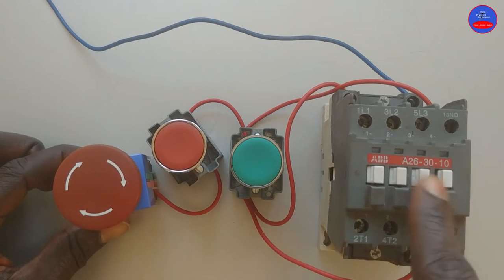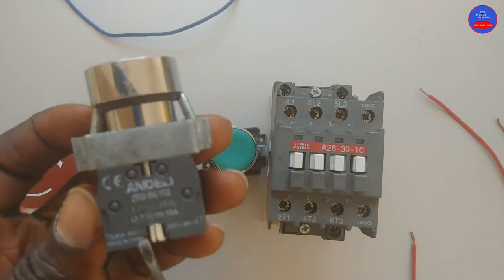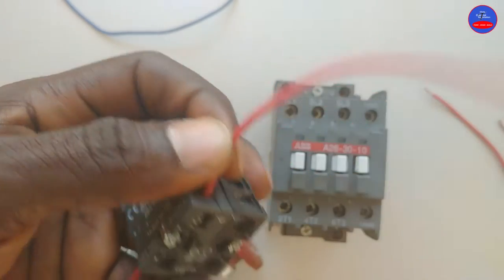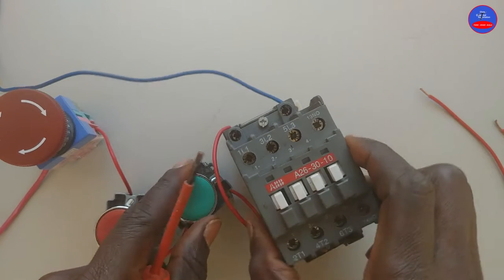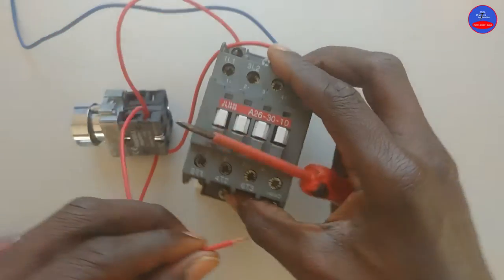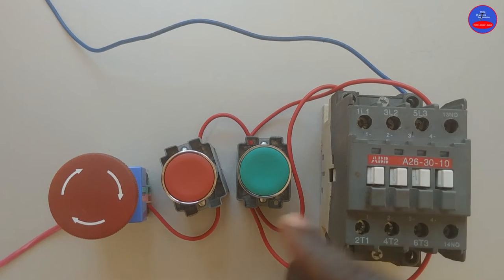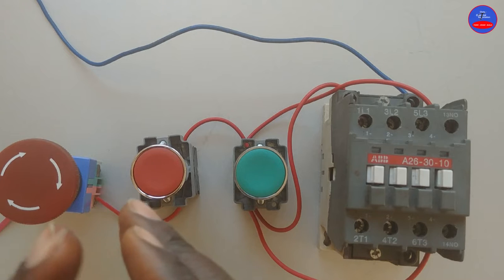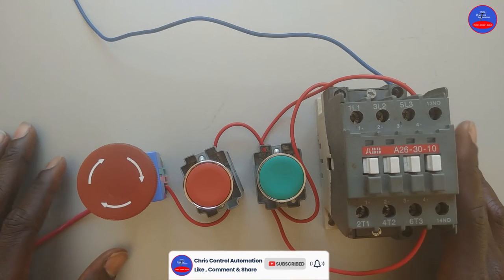What is an emergency stop push button (How to wire an emergency stop button)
In this video I am going to show you what is emergency stop push button (how to wire an emergency stop button). An emergency stop push button is a type of push button that has both normally close nc and normally open no contacts.

We usually connect the normally close of the emergency stop button in series with normal close push button so that when there is an emergency, we can stop operations by pressing on the emergency stop push button switch.

When you press on the emergency stop push button, it gets locked, when you want to reset it, you have to turn it in clockwise direction to bring it back to normal position.

In this video, we are going to cover the following topics;